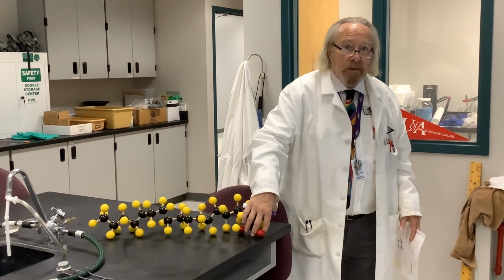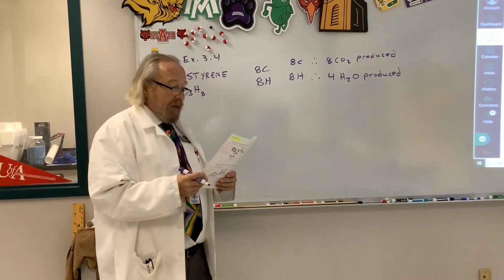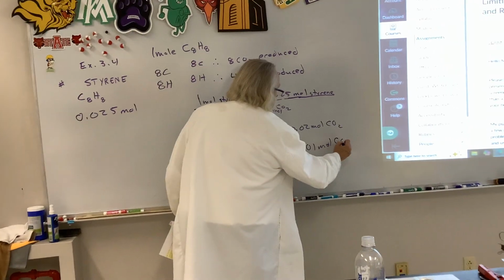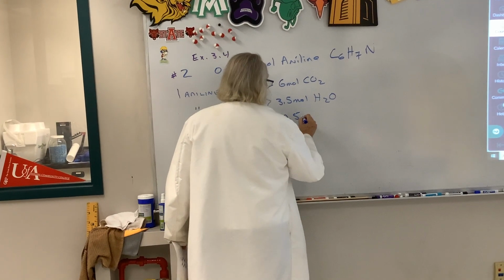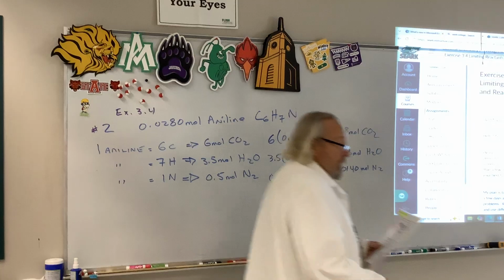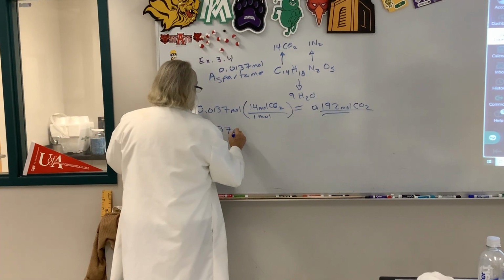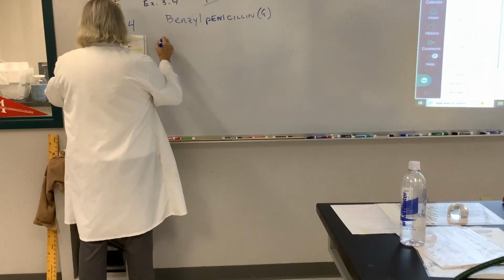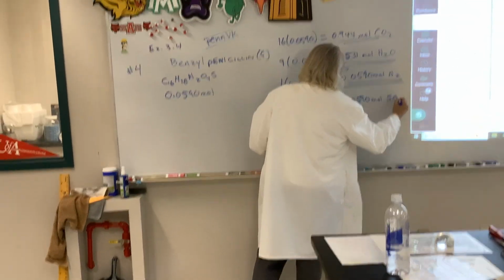Video Help Session 3.4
This Video help Session explains how to work the problems from Assignment 3.4 from Module 3, detailing the use of mole rations to determine how much product is made in the combustion analysis of some common organic compounds.